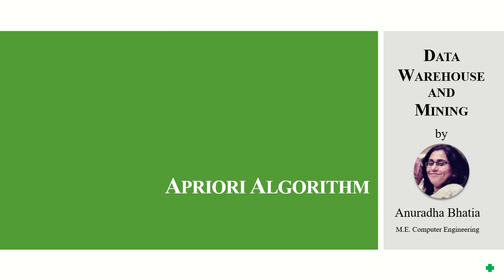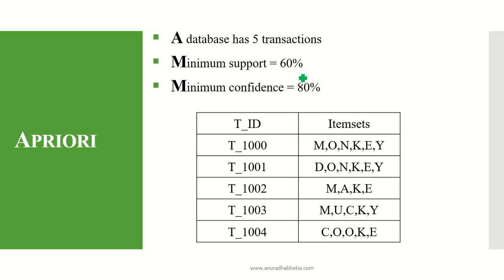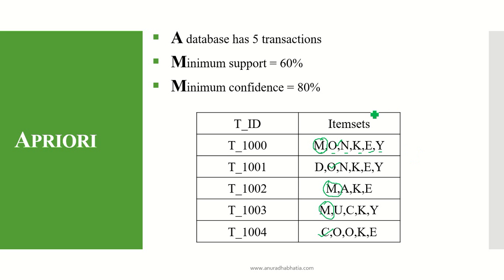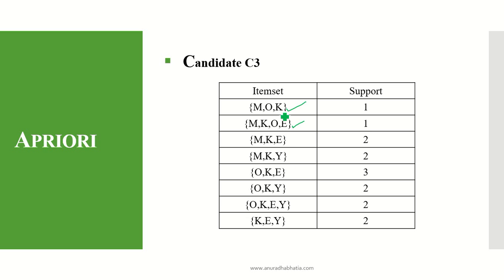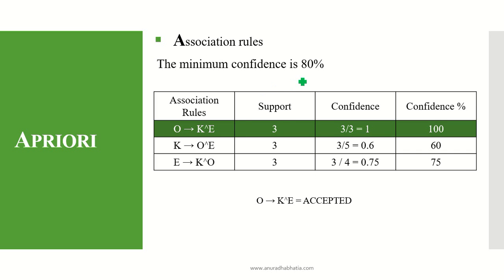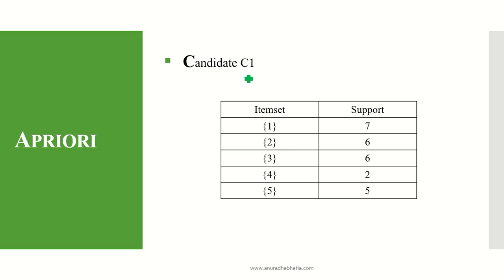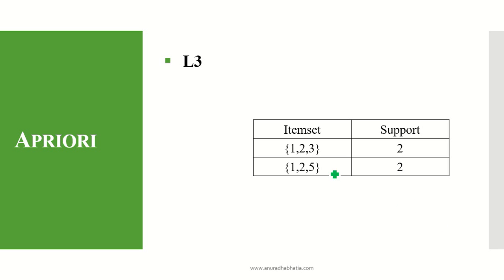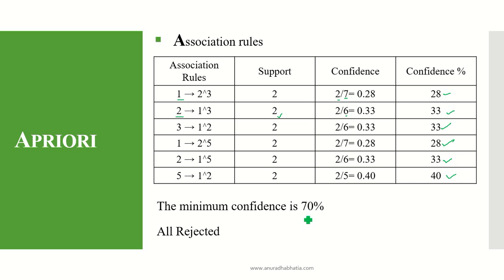Apriori Algorithm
Data Warehouse and Mining